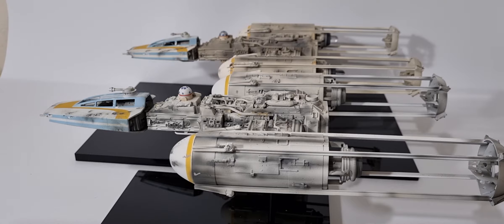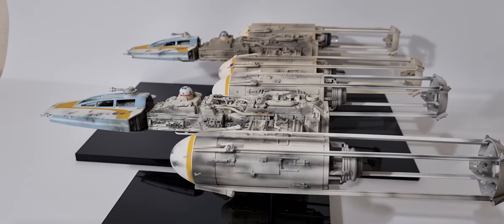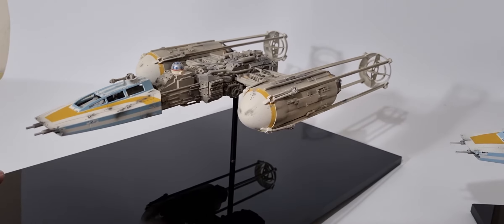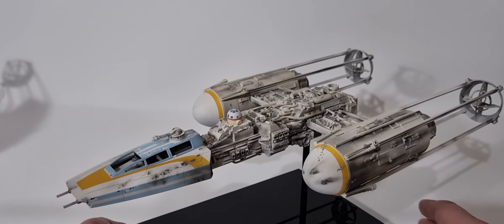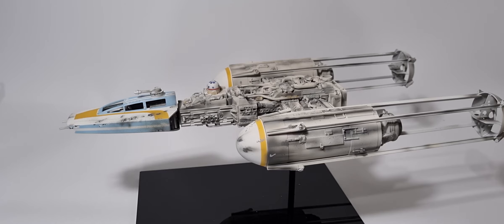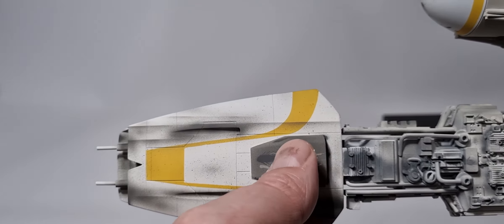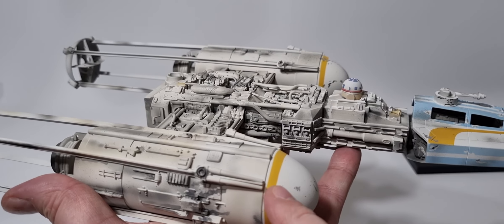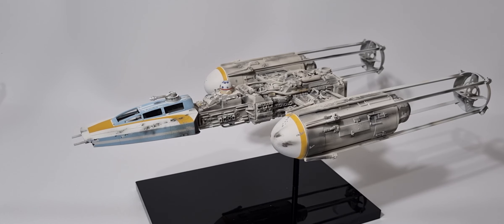Studio Scale ROTJ Y wing. Paint now completed, on to the final finishing touches.